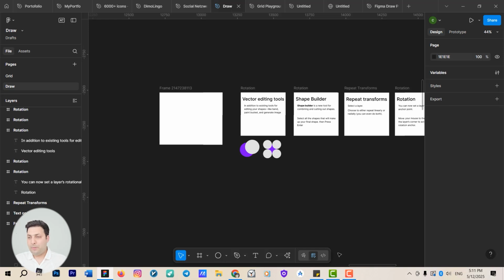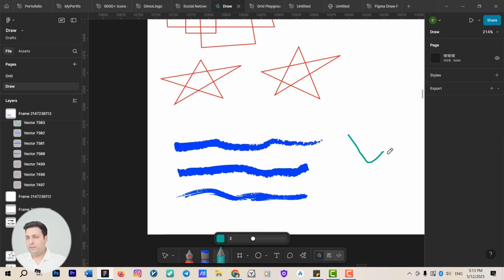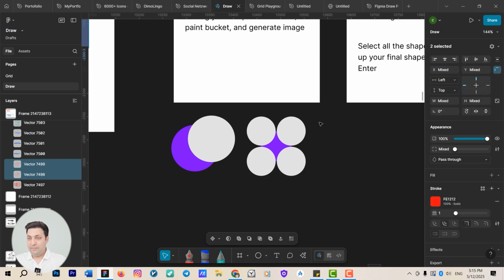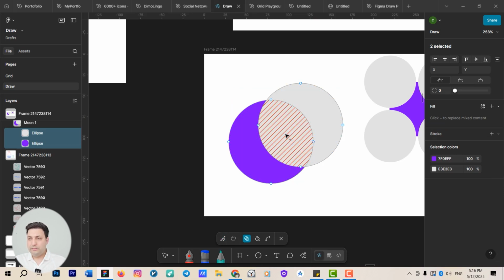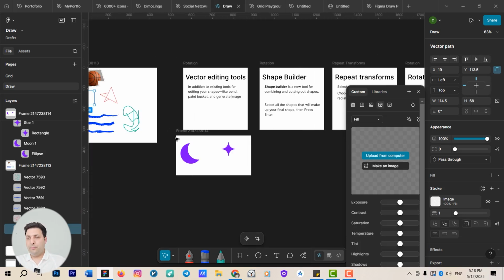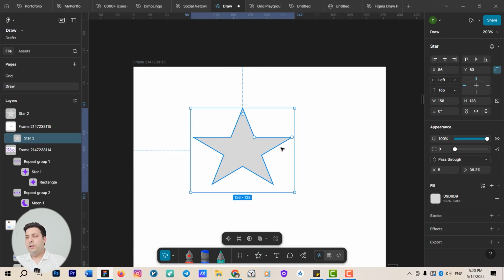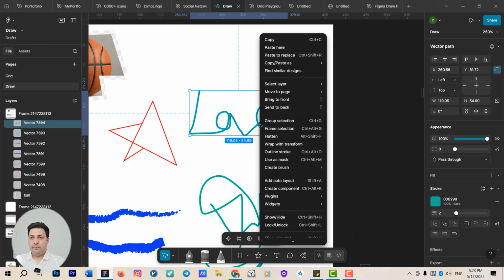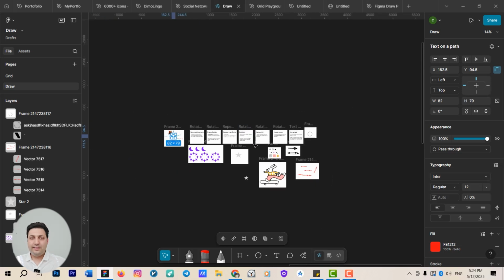Figma 2025 = Game Changer! 🛠️ Introducing the New Draw Tool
🔥 Figma just blew our minds at Config 2025 — and I’ve got all the juicy details!
In this video, I break down the newest features, including the brand-new Draw tool, that will change how you design in Figma forever.
Here’s what I cover:

🖌️ New Features in This Video:

✏️ Draw Tool – Sketch with a pen, pencil, or brush

🧩 Shape Builder – Combine and cut shapes like never before

🔁 Repeat Transforms – Automate your design flow

🎯 Rotation Anchor – Control rotation with precision

🧵 Pattern Fill – Fill layers with custom patterns

🖌️ Create Brush – Make your own brushes in Figma

🔤 Text on Path – Add text that flows along shapes